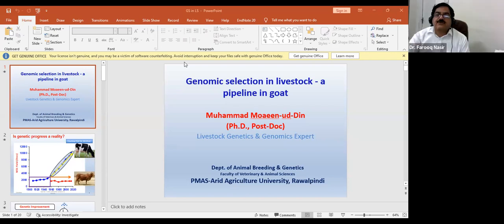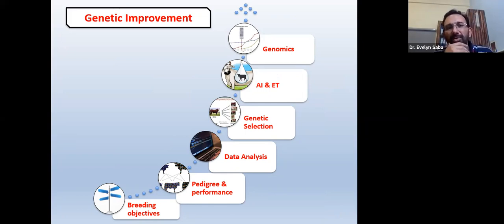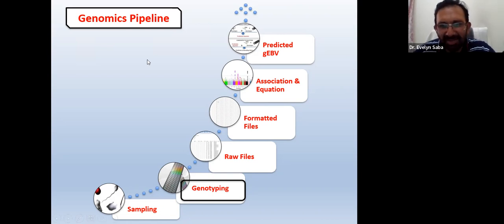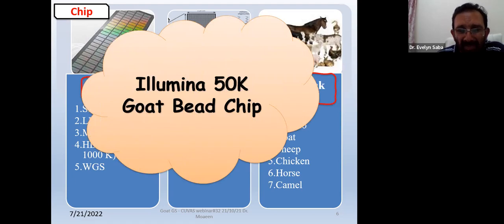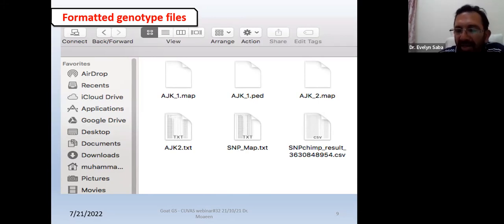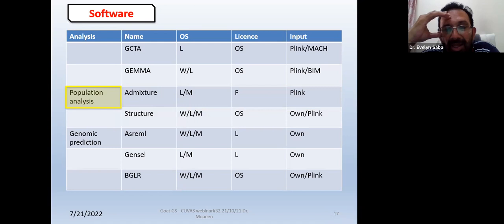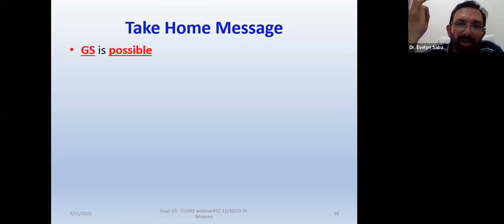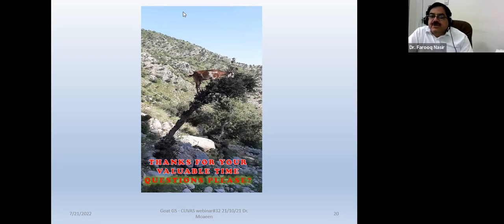(Seminar 39) Genomic Selection in Livestock in goat